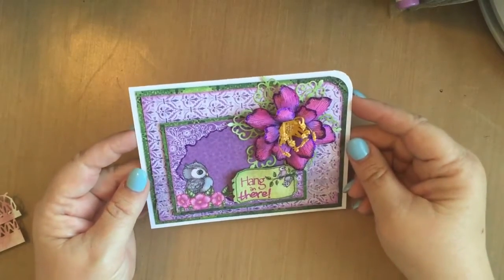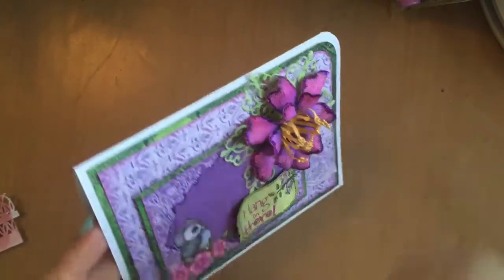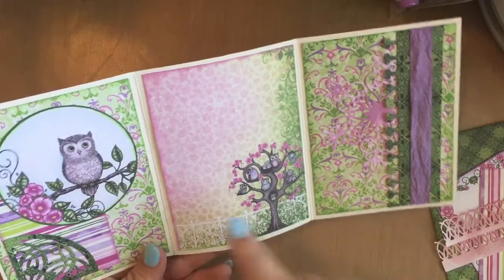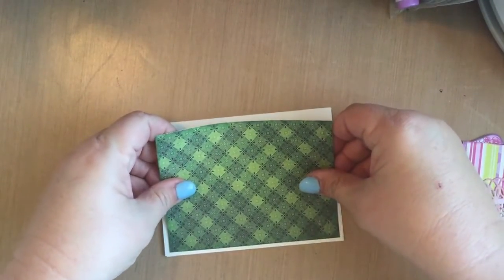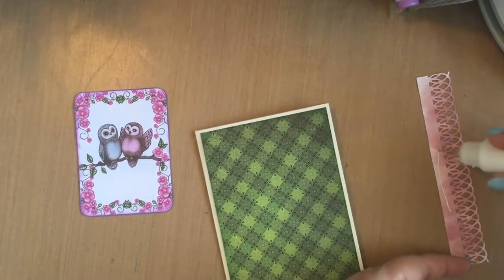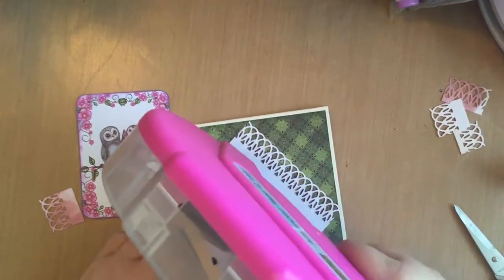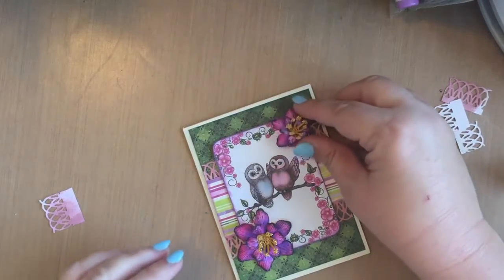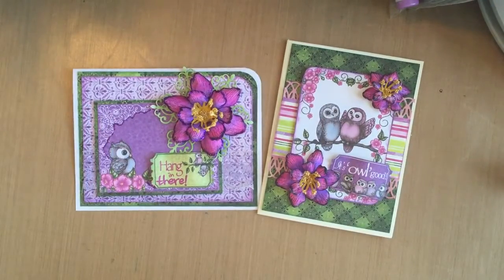Heartfelt Creations Sugar Hollow Tri Fold Card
Karen shows you how to make some great cards featuring the Sugar Hollow Collection from Heartfelt Creations. To see all of her nifty tips and tricks, including a fun tri fold with a gift card pouch, visit Karen's blog post